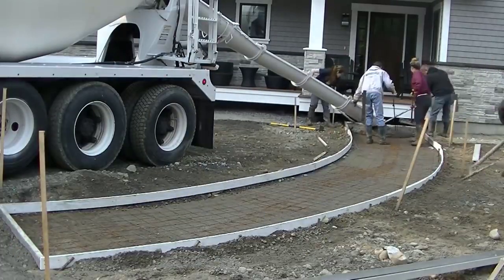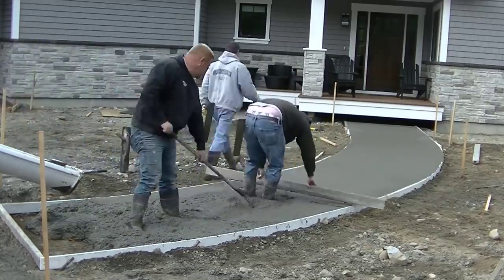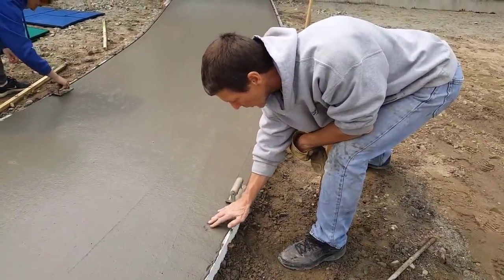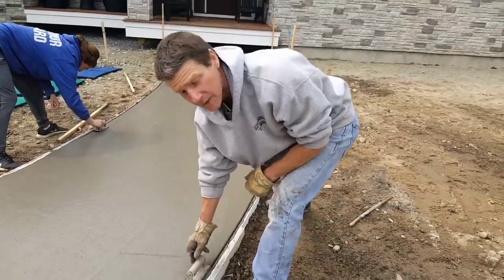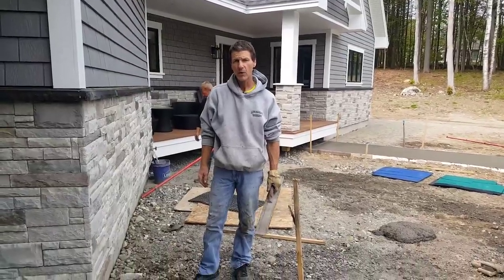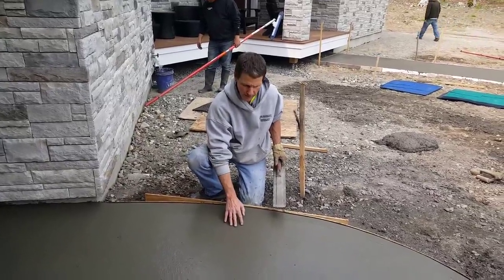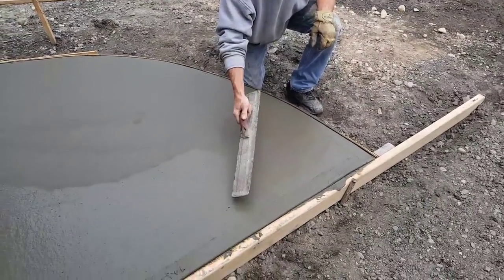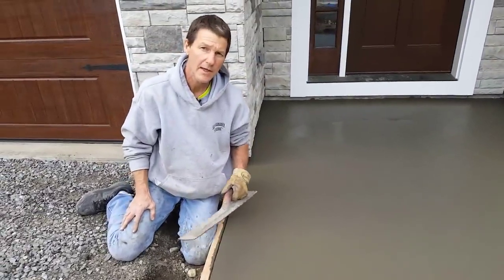concrete mold oil